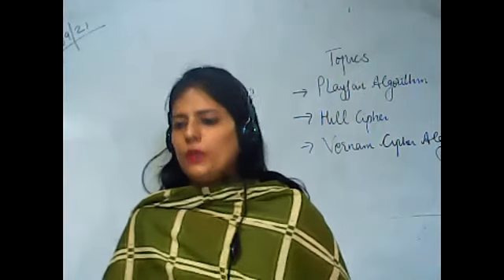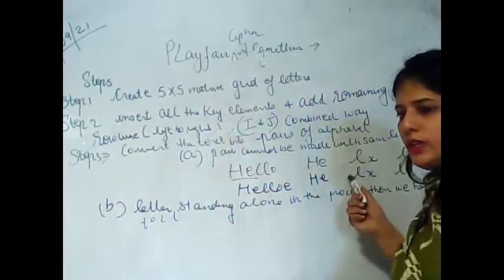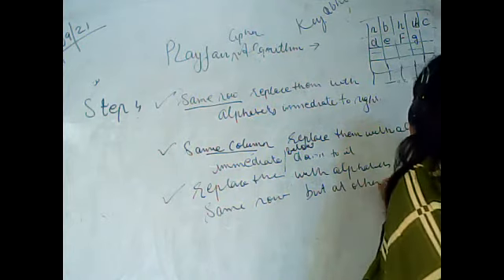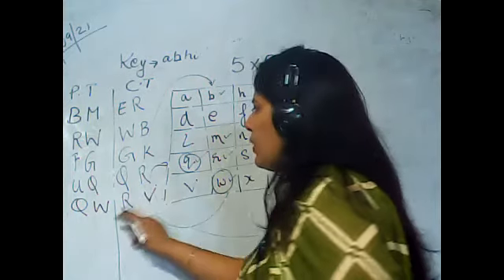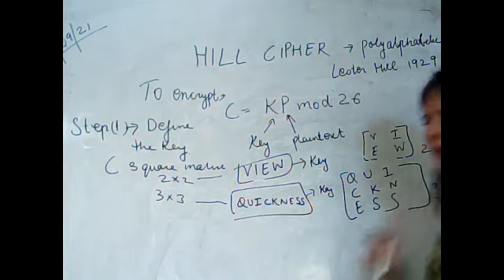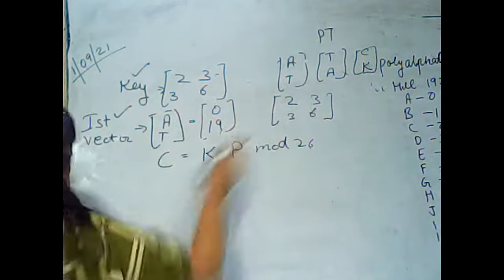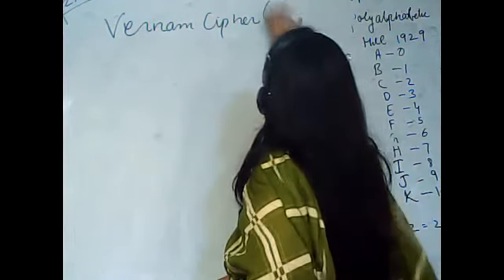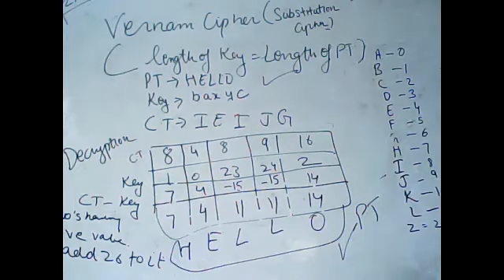Information Security Lecture 4 (1 September 2021)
Playfair algorithm, Hill Cypher, Vernam cypher algorithm